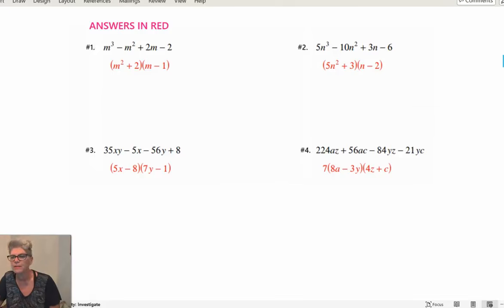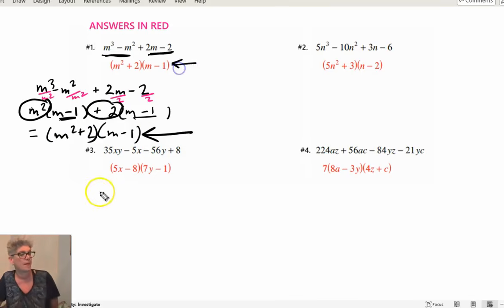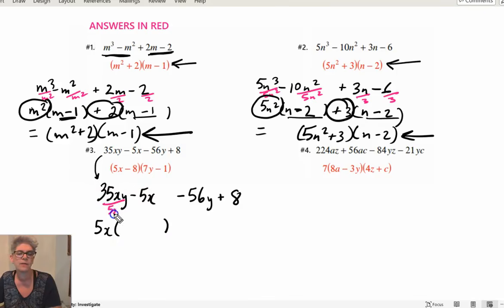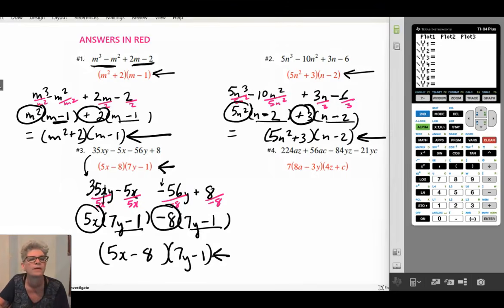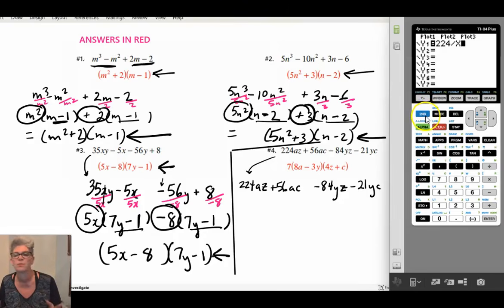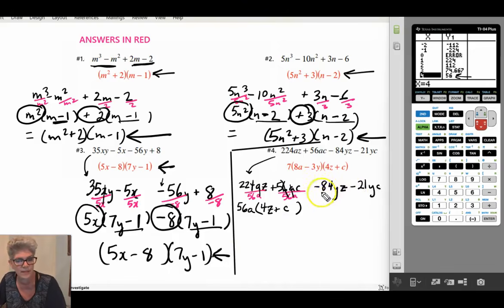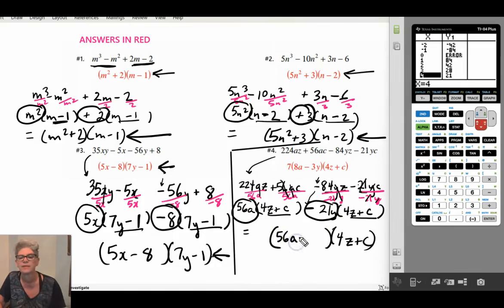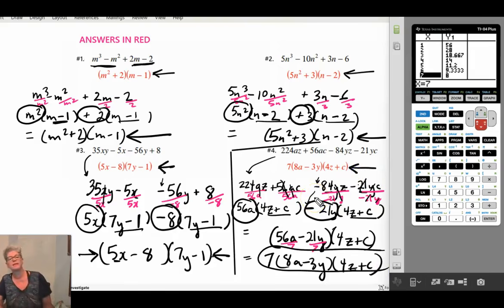Factor by Grouping (Dr. Sooze)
We factor the four polynomials with 4 terms as shown in the thumbnail.